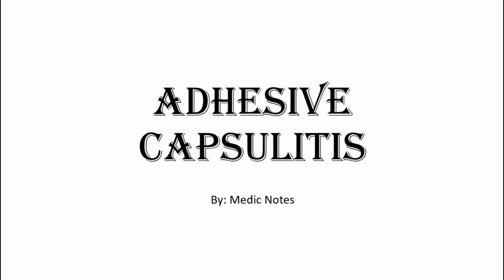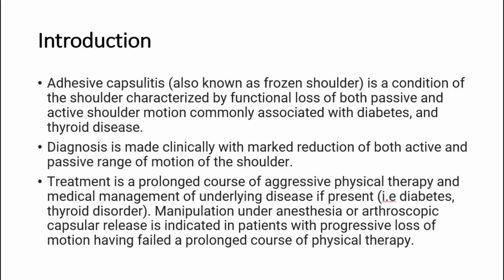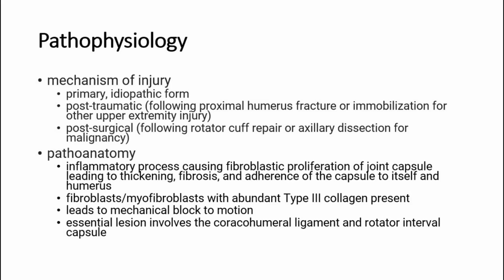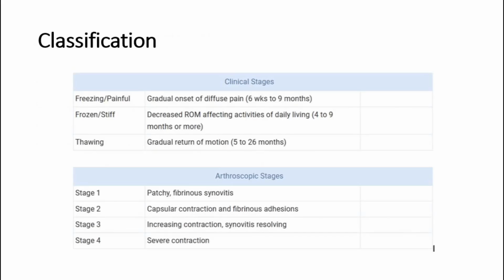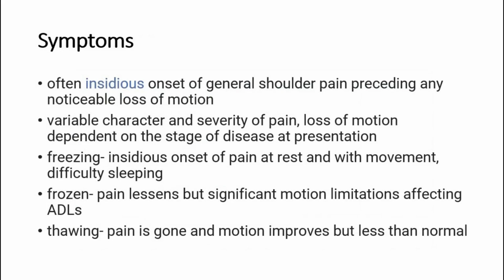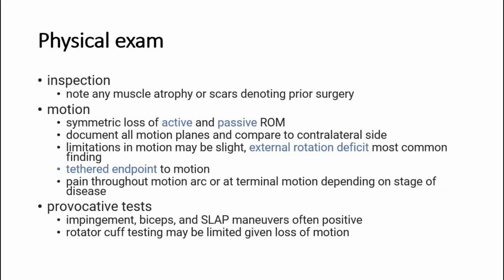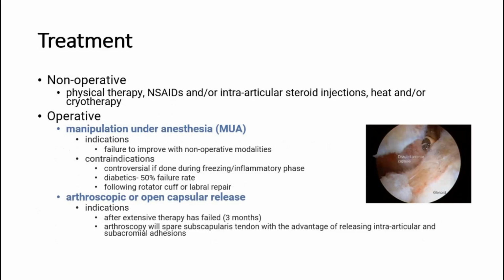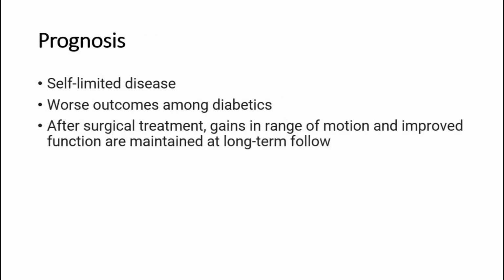Adhesive capsulitis - pathophysiology, clinical presentation, imaging, treatment, complication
Adhesive capsulitis, commonly known as "frozen shoulder," is a condition characterized by stiffness and pain in the shoulder joint. Over time, the shoulder becomes very hard to move. This condition typically occurs in three stages:

1. **Freezing Stage**: In this initial phase, any movement of the shoulder causes pain, and the range of motion starts to become limited. This stage can last from six weeks to nine months.

2. **Frozen Stage**: During this stage, the pain may begin to diminish, but the shoulder becomes stiffer, and it becomes more challenging to use. This stage can last from four to twelve months.

3. **Thawing Stage**: In the final stage, the range of motion in the shoulder begins to improve. This phase can last from six months to two years.

The exact cause of adhesive capsulitis is not well understood, but several factors can increase the risk of developing the condition, including:
- **Age and Sex**: People between the ages of 40 and 60, especially women, are more likely to develop frozen shoulder.
- **Medical Conditions**: Certain medical conditions, such as diabetes, hypothyroidism, hyperthyroidism, Parkinson’s disease, and cardiac disease, can increase the risk.
- **Immobilization**: Prolonged immobilization of the shoulder, often due to surgery, fracture, or other injury, can lead to the development of adhesive capsulitis.

### Symptoms
The primary symptoms of adhesive capsulitis include:
- Pain in the outer shoulder area and sometimes the upper arm.
- Stiffness and restricted range of motion.
- Difficulty performing everyday activities like dressing, reaching for objects, or even sleeping on the affected side.

### Diagnosis
Diagnosis is primarily based on the patient’s medical history and a physical examination. A doctor may assess the range of motion and may also order imaging tests like X-rays or MRI to rule out other conditions.

### Treatment
Treatment for adhesive capsulitis focuses on relieving pain and restoring movement. Options include:
- **Medications**: Over-the-counter pain relievers such as ibuprofen or acetaminophen.
- **Physical Therapy**: Exercises to improve the range of motion.
- **Heat Therapy**: Application of heat to the affected area to reduce pain and stiffness.
- **Steroid Injections**: Corticosteroid injections to reduce inflammation and pain.
- **Hydrodilatation**: Injection of sterile fluid into the joint to expand the capsule and improve movement.
- **Surgery**: In severe cases, surgical options such as manipulation under anesthesia or arthroscopic surgery may be considered.

### Prognosis
With appropriate treatment, most people with adhesive capsulitis recover within one to three years. However, some individuals may experience lingering stiffness and discomfort.

Managing and preventing adhesive capsulitis involves staying active, performing regular shoulder exercises, and avoiding prolonged shoulder immobilization. If you suspect you have symptoms of frozen shoulder, it is important to consult with a healthcare professional for an accurate diagnosis and appropriate treatment plan.